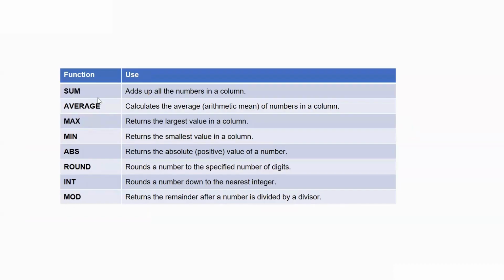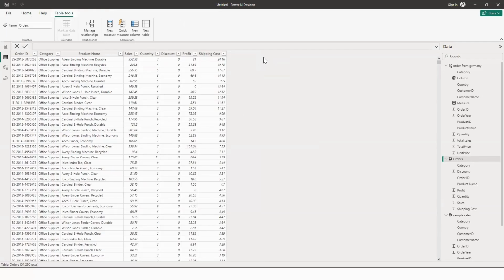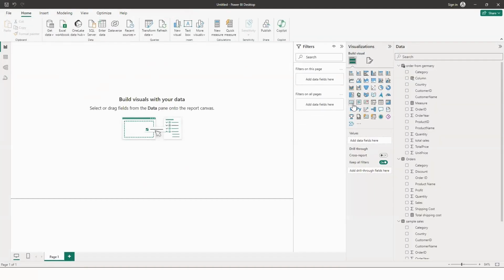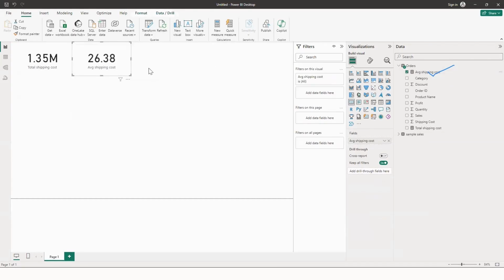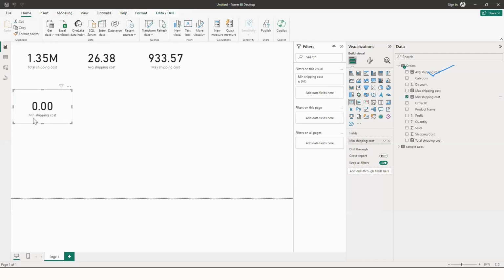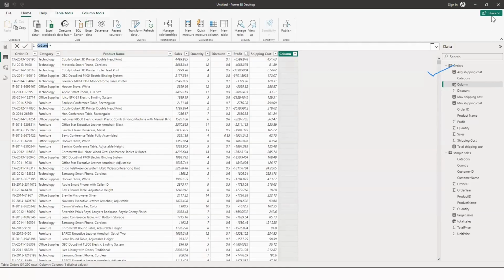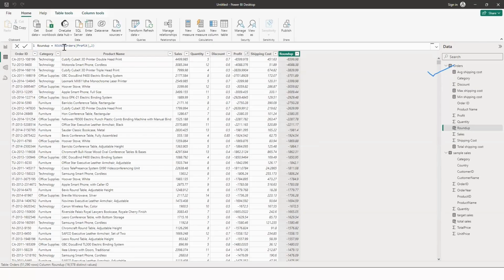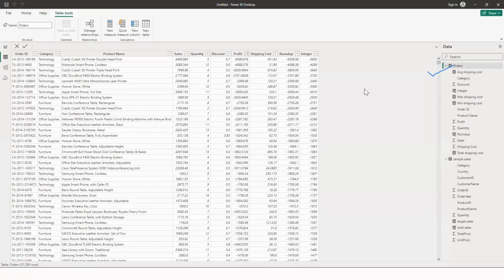4.10 Mathematical Functions in Power BI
🔢 Mastering Mathematical Functions in Power BI

In this video, we dive into mathematical functions in Power BI and how they can be used to manipulate and analyze numerical data efficiently. Whether you’re performing basic arithmetic or complex calculations, Power BI's DAX and Power Query provide a powerful set of functions to help you.

✅ Key Topics Covered:

Overview of Mathematical Functions in Power BI

Basic math functions like SUM, AVERAGE, MIN, MAX, and COUNT

Advanced functions like ROUND, CEILING, FLOOR, and MOD

Using PI(), EXP(), LOG(), and other mathematical operations for specialized analysis

Working with Trigonometric Functions:

Functions like SIN(), COS(), and TAN() in Power BI

How to apply these functions to solve real-world data problems

Statistical Functions:

Introduction to functions like STDEV.P, VAR.P, and CORREL for statistical analysis

How these functions help in identifying patterns, trends, and variability in data

Using Math Functions in Measures & Calculated Columns:

How to create measures and columns that incorporate mathematical calculations for more dynamic reporting

Power Query Mathematical Operations:

Perform transformations like adding, subtracting, multiplying, or dividing columns in Power Query Editor

Combine Power Query transformations with DAX measures for enhanced calculations

💡 Why it’s Important:
Mathematical functions are essential tools for performing calculations, aggregations, and analysis in Power BI. Mastering these functions can help you build insightful dashboards, enhance reporting, and make data-driven decisions faster and more accurately.

🚀 What You’ll Learn:
By the end of this video, you’ll be able to use basic and advanced mathematical functions in Power BI to simplify and automate calculations. You'll also learn how to incorporate these functions into your DAX formulas and Power Query transformations for powerful, dynamic reports.